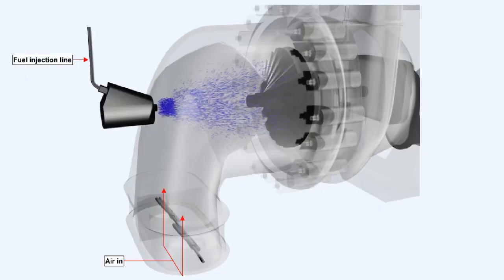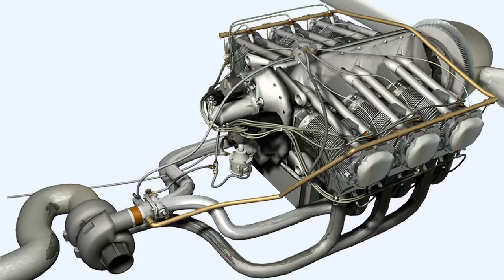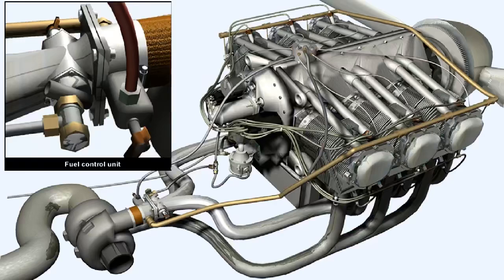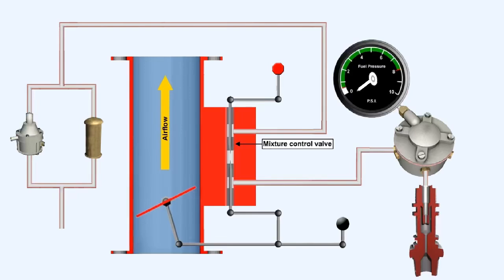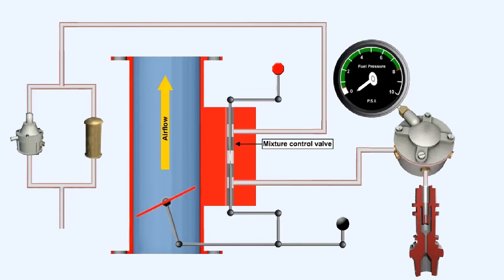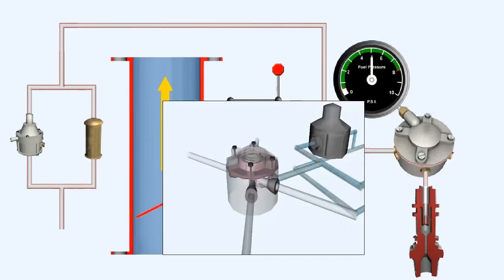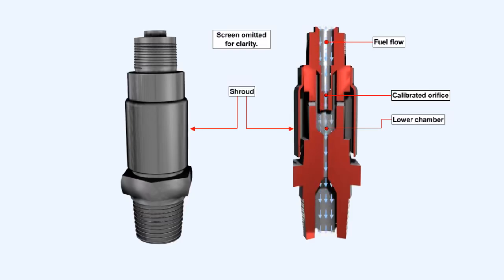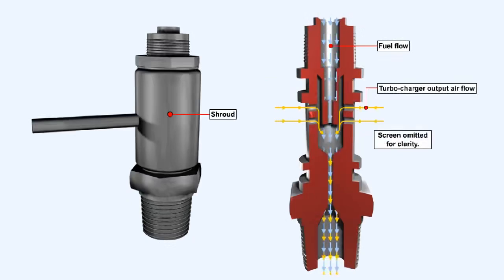#13 ATPL Training Piston Engines Fuel Injection